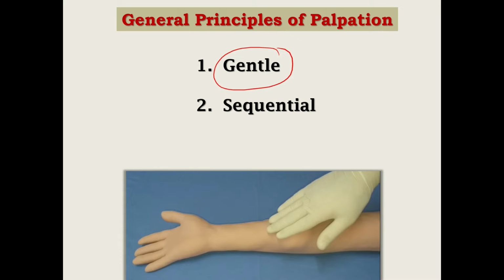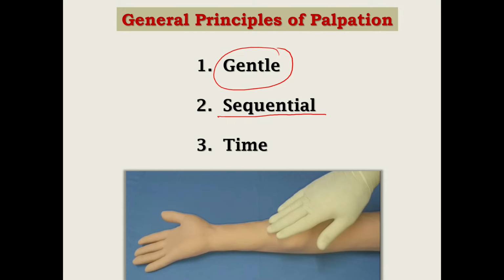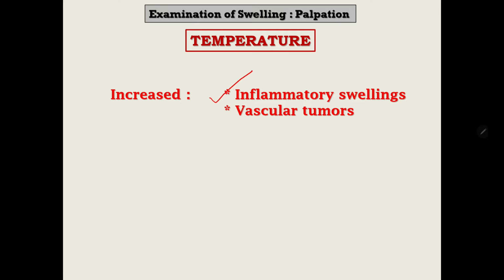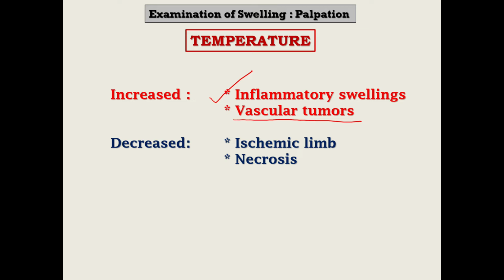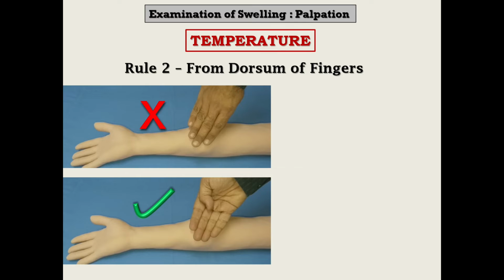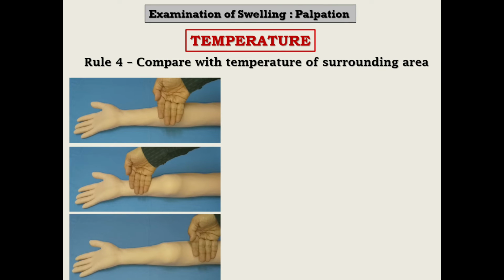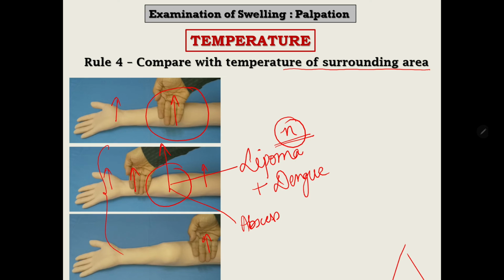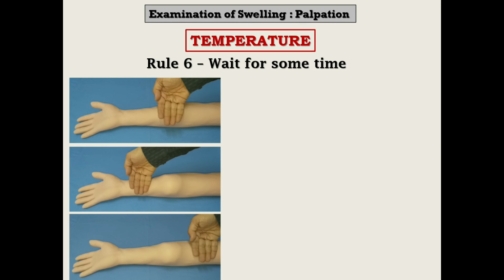Examination of swellings Temperature - Dr. Rahul Tanwani